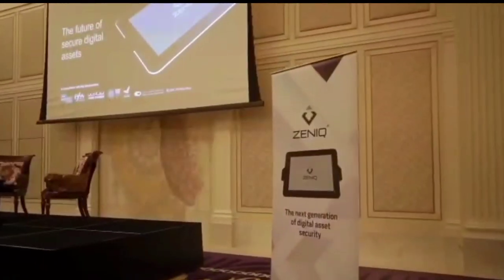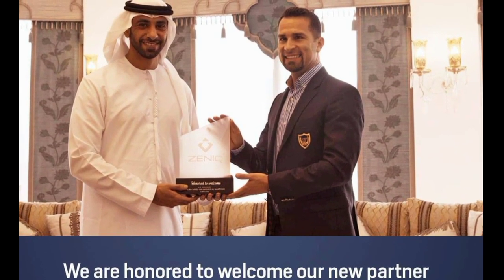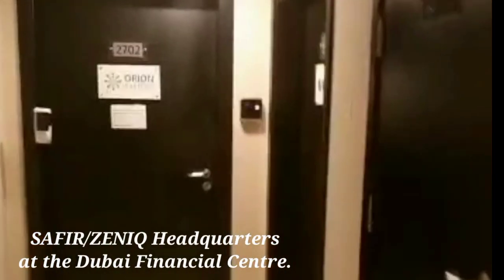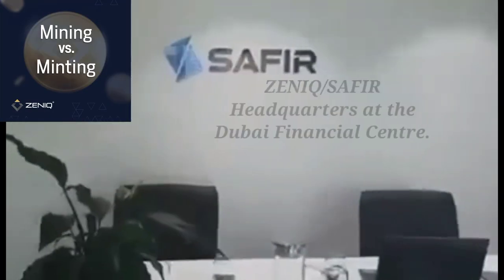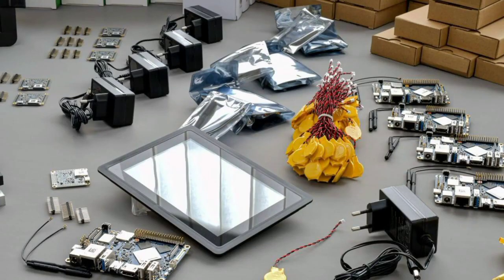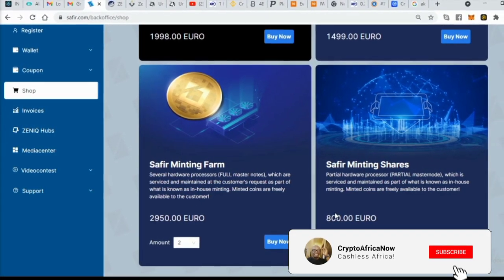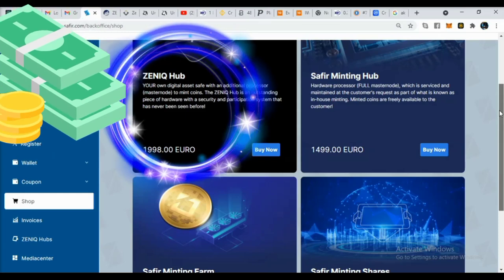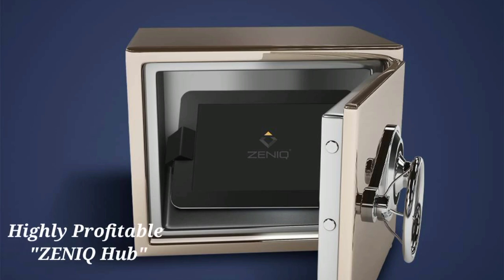Make Money With SAFIR/ZENIQ Coin 🪙 | Minting For Daily Income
About ZENIQ Coin 🪙

ZENIQ is developing the first hardware device for fully integrated digital finance – the ZENIQ HUB. An asset exchange platform will be combined with strong crypto technology in collaboration with modern banking partners in an seamless digital ecosystem.

ZENIQ will provide the opportunity to invest in products and projects in the early stage to generate solid profits trough tokenized assets

ZENIQ Technologies provides a unique ecosystem to its customers, which will connect your crypto wallet to an IBAN account in a seamless way. You can store and access all of your fiat and crypto assets in the ecosystem through your ZENIQ HUB which is placed in the security of your home.

We are a team of crypto and fin-technology enthusiasts who see the added value of Blockchain technology in everyday life. We have been dealing with the blockchain for about ten years and originally come from various businesses and expertises that complement each other. Our aim is to mainstream the usage of crypto technology in any business field.

With ZENIQ our main aim is to sustain your privacy and maximize security by using our ZENIQ HUB and our unique shielding technology. All third party services for multi-factor authentication have been eliminated.

Everyone who has purchased the ZENIQ "HUB 01" will get the minting option to produce ZENIQ Coins. The earlier you buy your ZENIQ "HUB 01", the earlier you start minting and therefore you get more ZENIQ Coins. The minting option does not apply to the ZENIQ HUB

At first ZENIQ consists of the ZENIQ Coin and the ZENIQ HUB. Additional unique services will be added over time. The crypto exchange for trading assets of all kinds, FIAT and SEPA integration, b2b and b2c payment interfaces and one-off services that we still want to surprise our customers with, depending on licensing by the authorities

Since ZENIQ Coin is a decentralized coin, each provider can list it independently without any queries to ZENIQ

Technologies. Furthermore, the ZENIQ Coin (ZENIQ) is actually listed on Uniswap and will be listed on the ZENIQ Exchange. Since profit sharing is measured on the basis of the ZENIQ Coin, it is not the aim of the ZENIQ Coin to be a payment coin, "ZENIQ" can be seen as an asset coin.